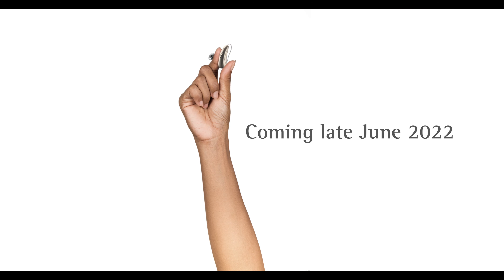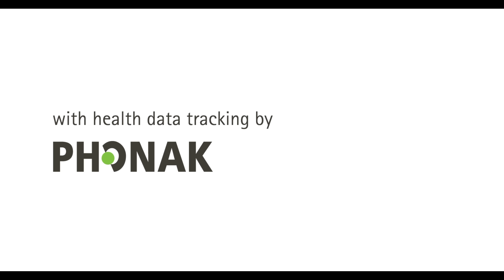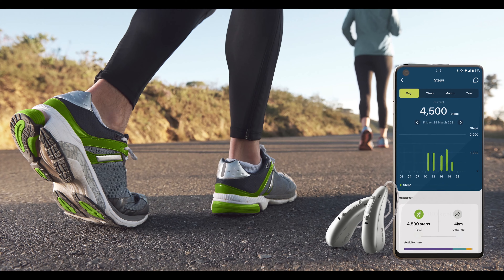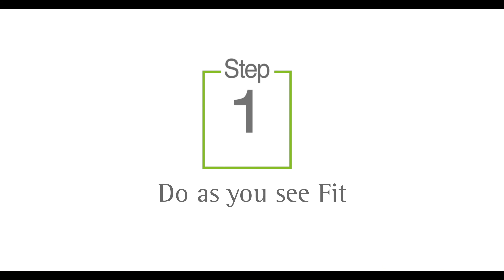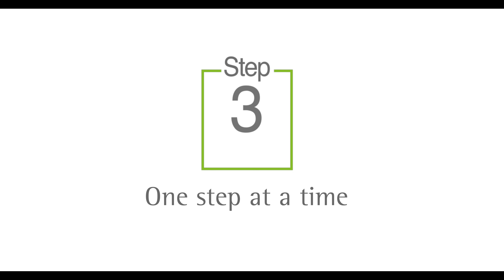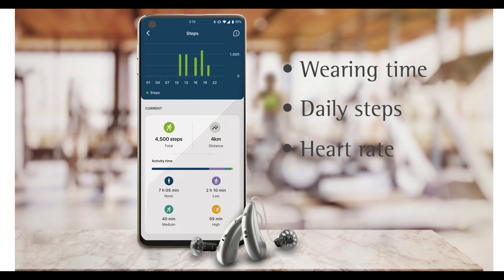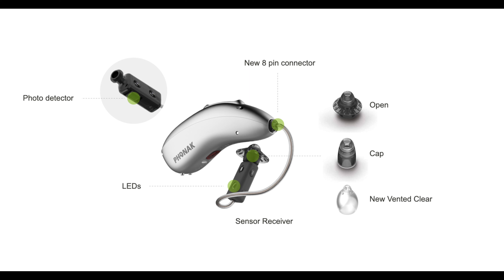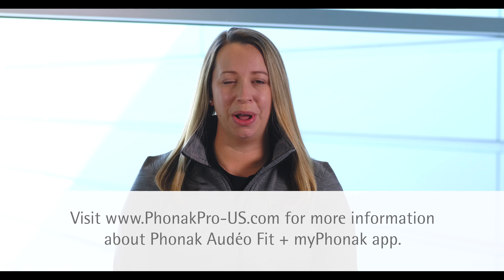Phonak Audéo Fit™ & myPhonak app: 5 steps to fit Fit!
Audéo Fit unleashes the ear’s amazing potential by incorporating health sensors in the ear. When partnered with the updated myPhonak app, this enables heart rate measurement, step counting, activity level and more, empowering your patients to track and engage with their health. Learn the 5 steps to success to fit Fit!